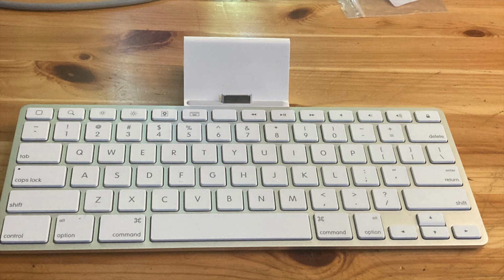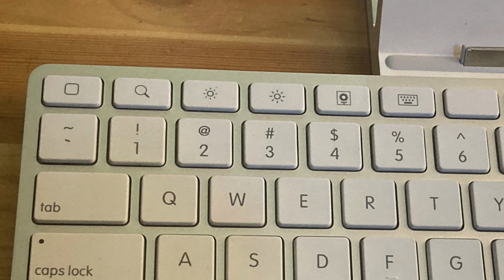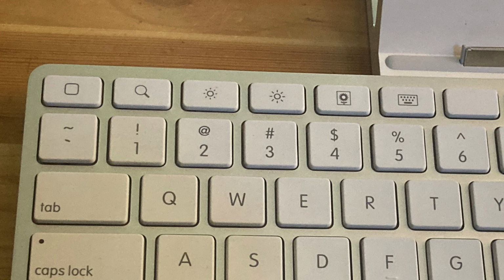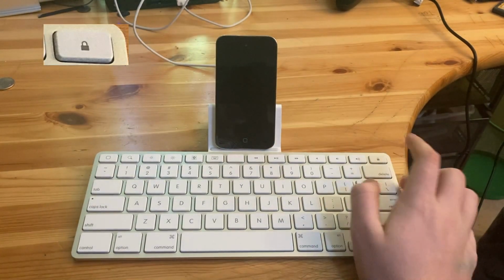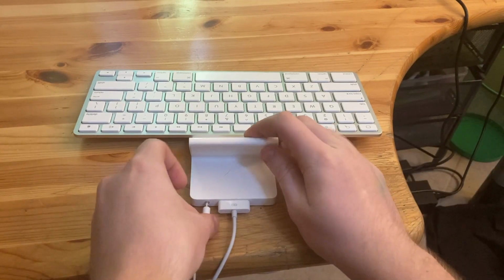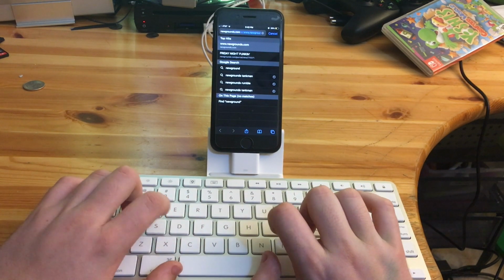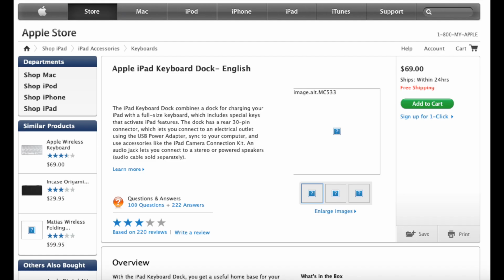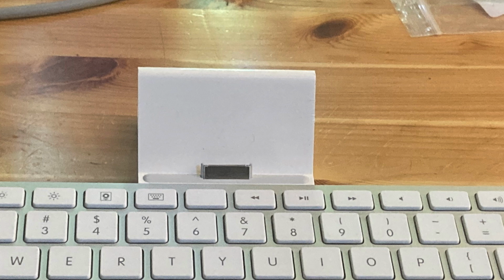What was the first iPad Keyboard?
Welcome to the first episode of my new series: Weird Tech

This show will focus on tech that I find weird that it even exists.

Today's episode is about the 2010 iPad keyboard. I'll explain the functions of the keyboard, and some just-for-fun tests, along with why it failed.

Hotel
Can You Really Call This a Hotel, I Didn't Receive a Mint On My Pillow Or Anything
Amalgam
Live Report
Another Medium
Ruins
Thundersnail